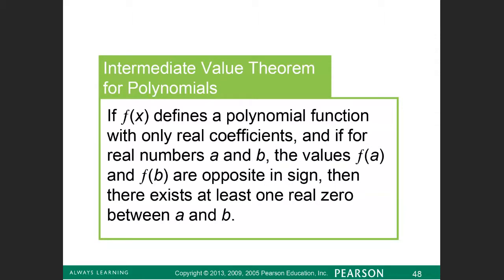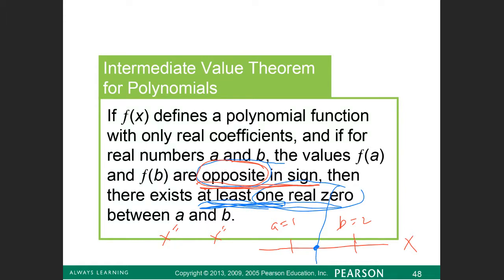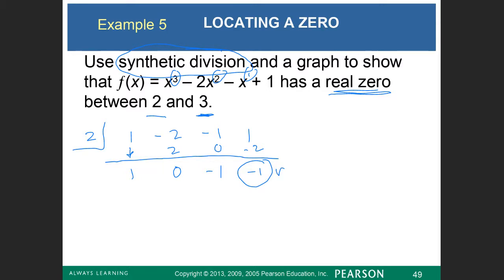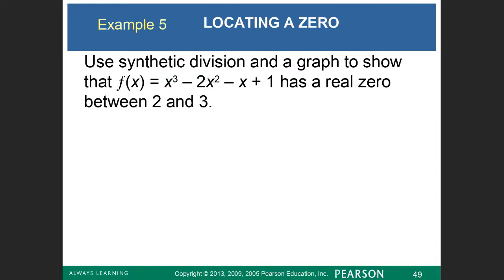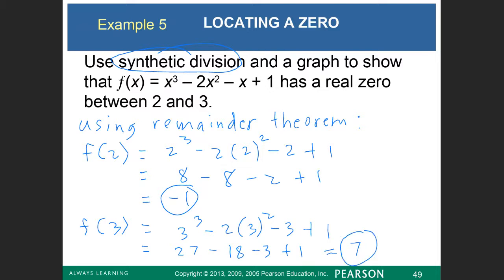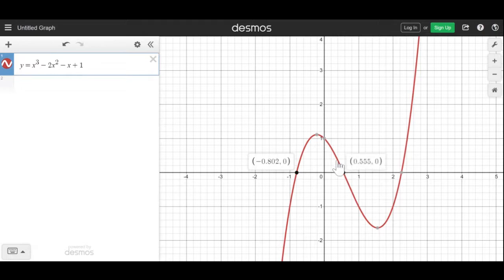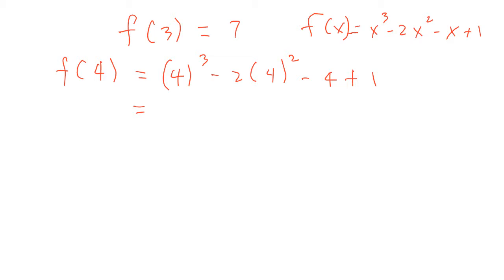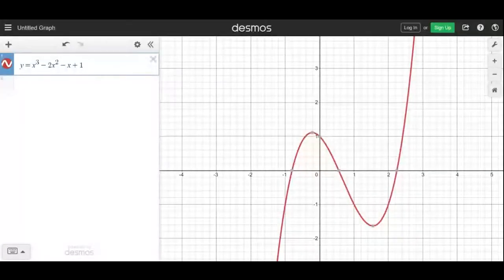Intermediate Value Theorem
Locating zero using Intermediate Value Theorem.